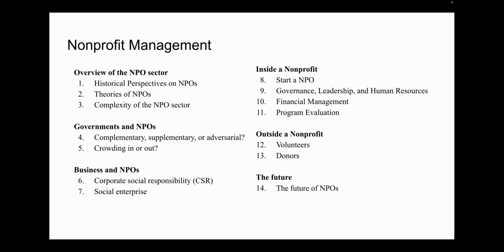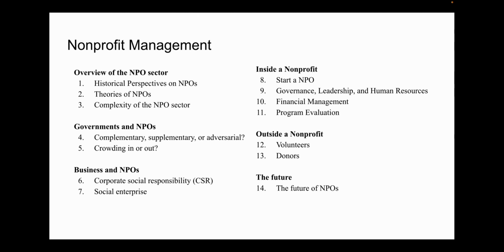Nonprofit Management Overview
An overview of a nonprofit management course, including an overview of the nonprofit sector (history, theories, and complexity), the relationship between government, business, and nonprofit, and inside a nonprofit (start a nonprofit, leadership and human resources, financial and performance management) and outside a nonprofit (volunteers and donors).